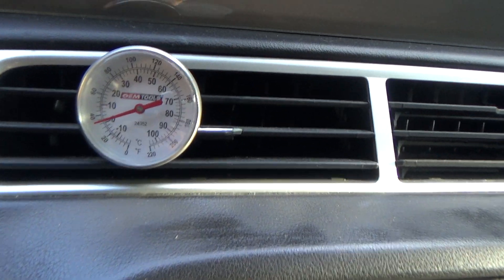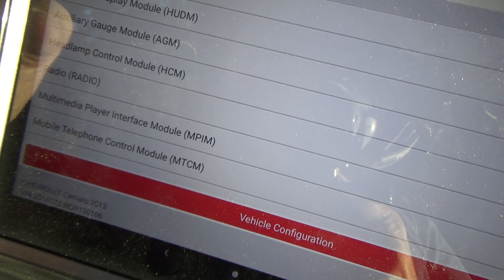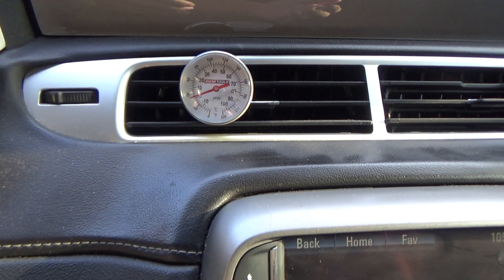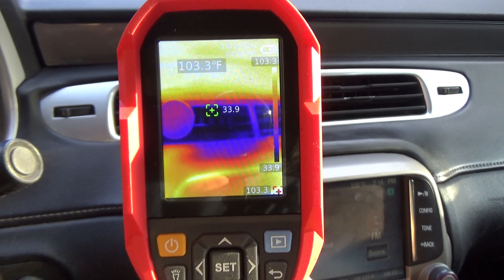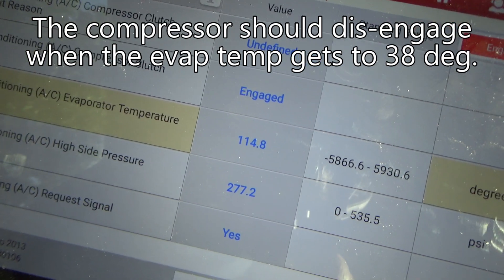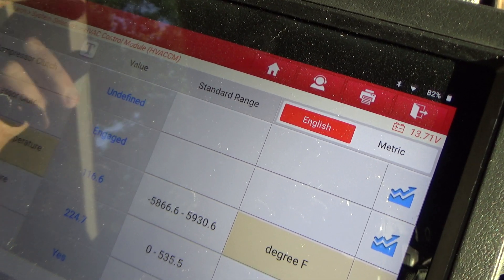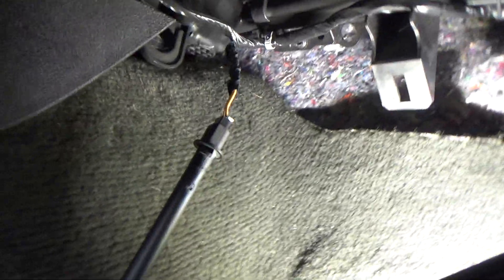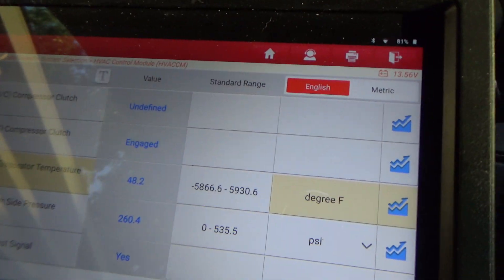Camaro Blows Ice Crystals out of the Vents. The Evaporator Temp Sensor was Bad.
So the temp sensor on this 5th gen Camaro failed and caused the evaporator to freeze up and restrict the air blowing from the vents.
Supco ST08 Stainless Steel Pocket Dial Thermometer, 5" Stem, 1-3/4" Dial, -40 to 160 Degrees F
LAUNCH X431 V+ PRO Elite 4.0
UNI-T UTi260B Thermal Camera Imager 49152Pixels 256x192 IR Resolution Handheld Infrared Camera Thermal Imaging
GM Genuine Parts 15-51254 Air Conditioning Evaporator Temperature Sensor